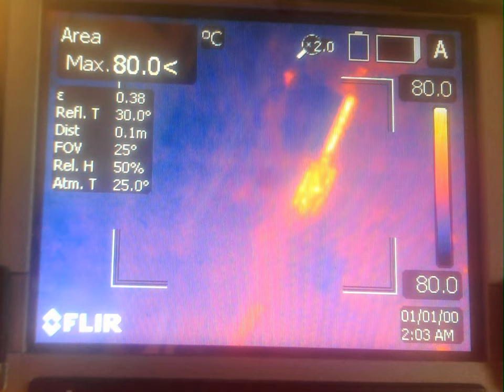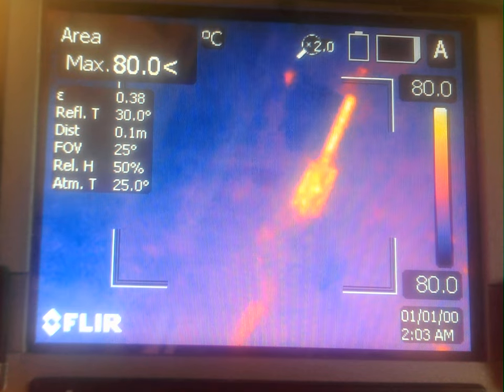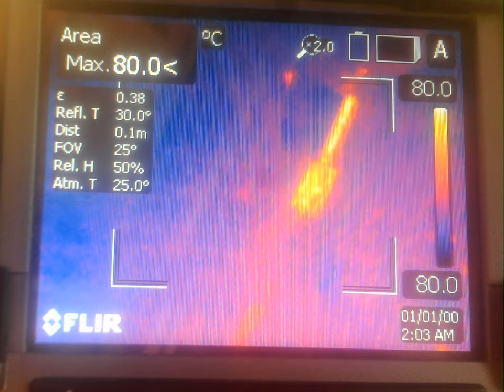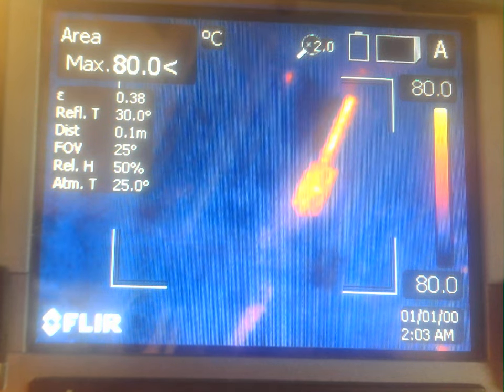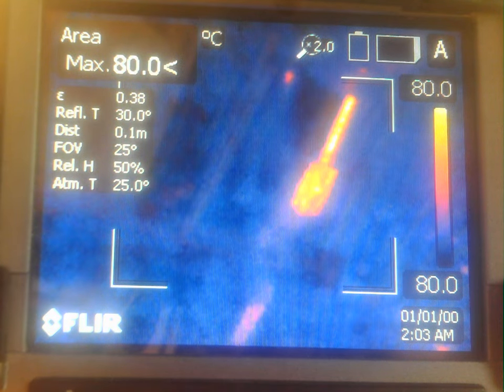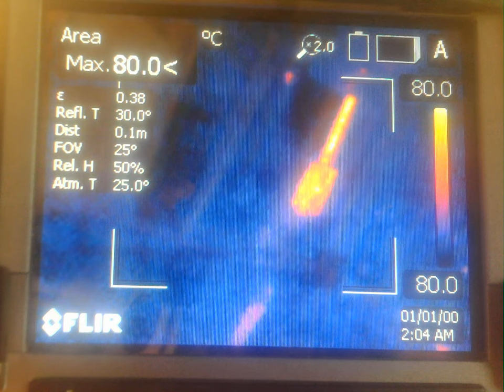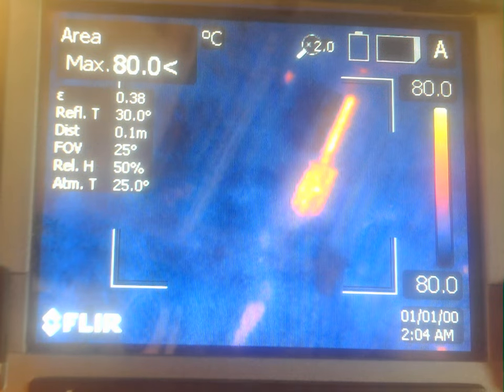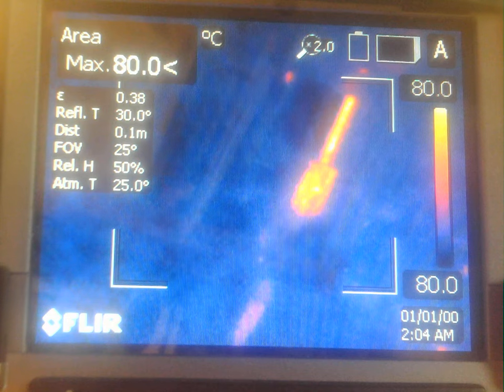WIN 20230626 14 12 04 Pro